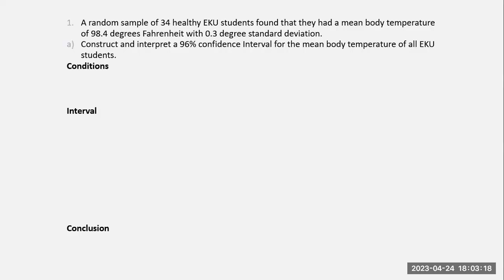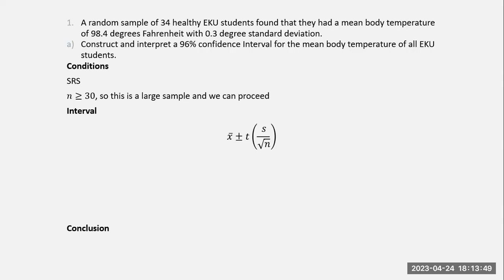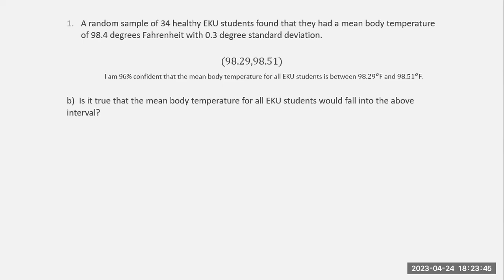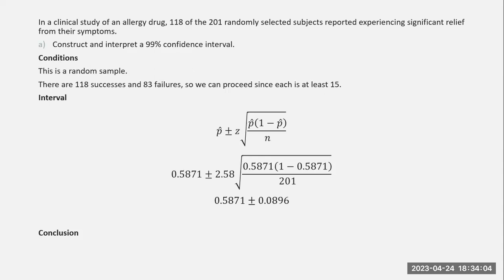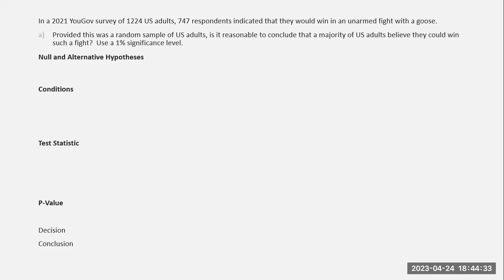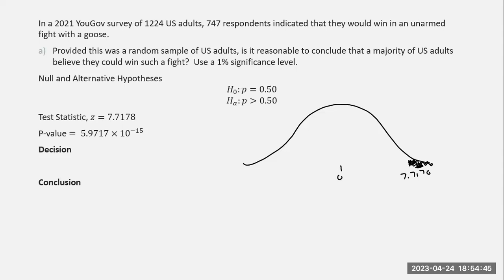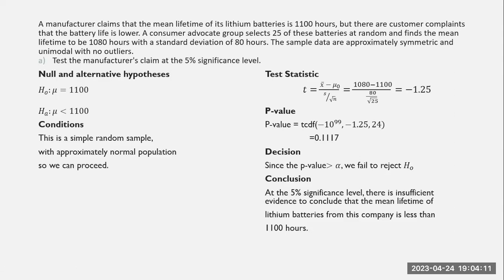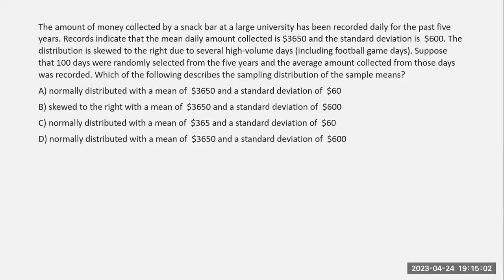STA 215 Review 24 April 2023